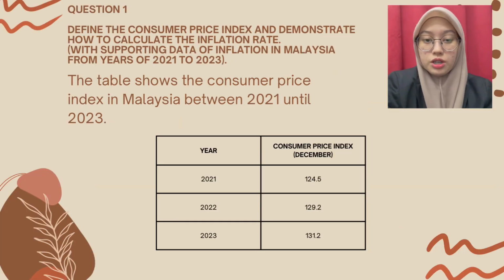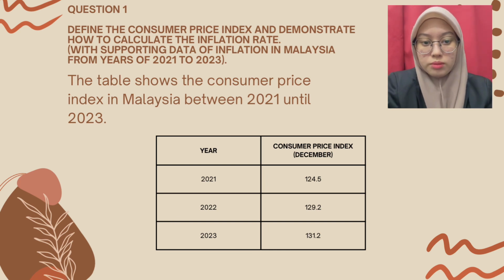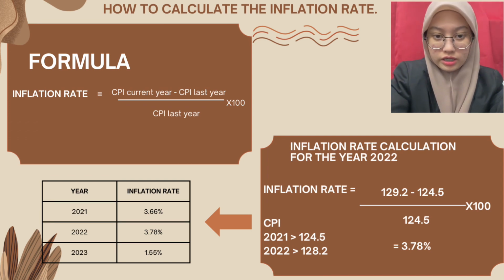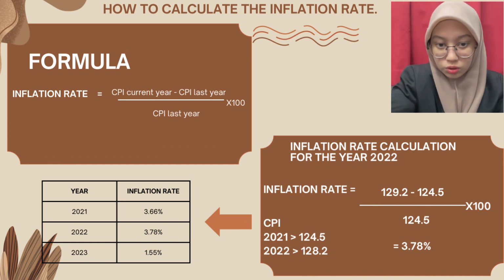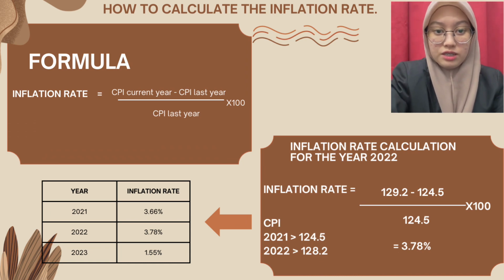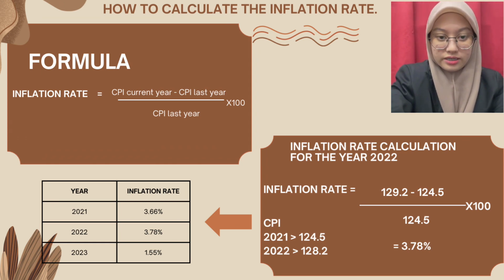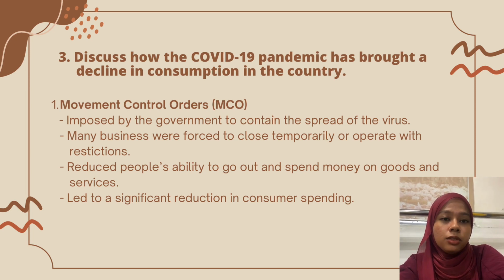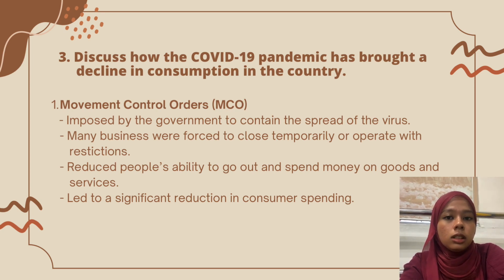ECO2323 MACROECONOMIC | VIDEO PRESENTATION | DEN3A